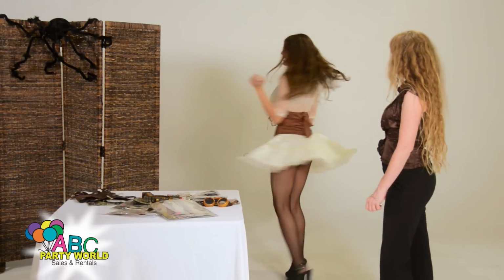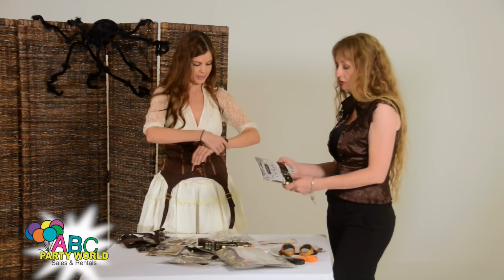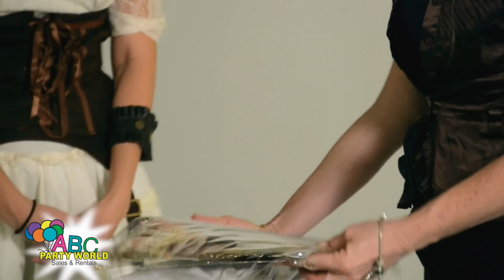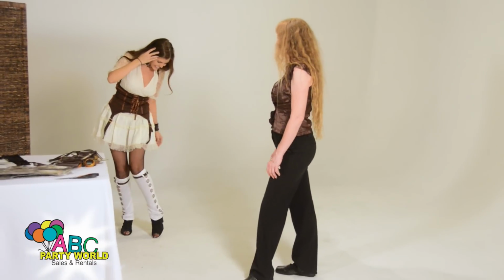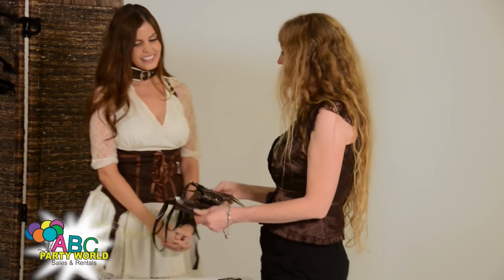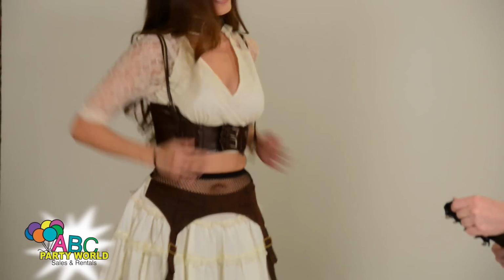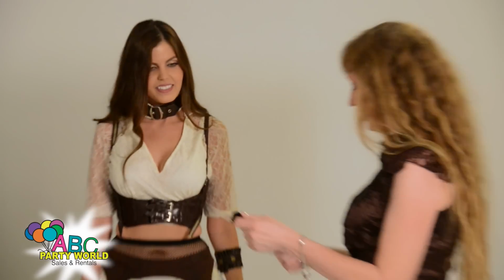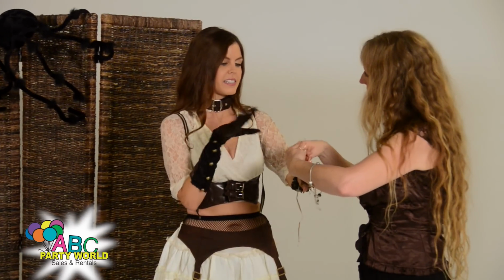Easy As ABC - Steampunk Costume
How to layer an ABC Party World costume to create a steampunk look that will wow them at your costume party!